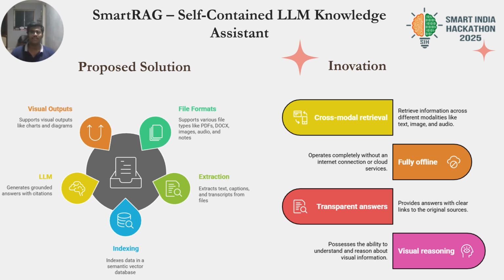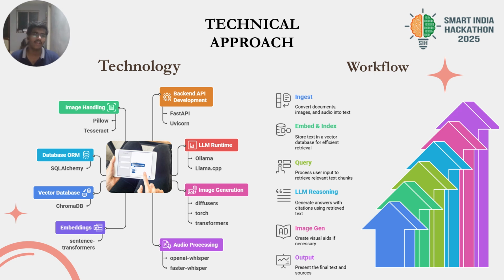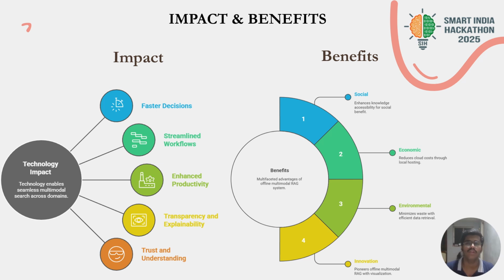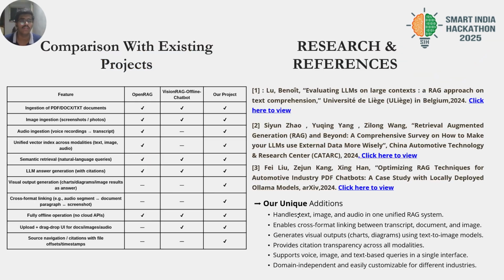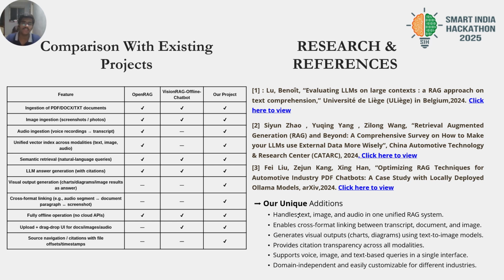CodingPredators |SIH2025 PS 25231 | Explanation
SmartRAG is an offline, multimodal Retrieval-Augmented Generation (RAG) system designed to make AI assistants more secure, private, and intelligent. Instead of manually training chatbots with complex datasets, users can simply upload their documents, images, or audio files — and SmartRAG instantly enables a chatbot that learns and responds intelligently from that data.

Our system supports text, image, and audio modalities, offers cross-format understanding, and works completely offline, ensuring full data privacy. From enterprise document chat to domain-specific assistants, SmartRAG empowers organizations to build customized AI bots without internet dependency.